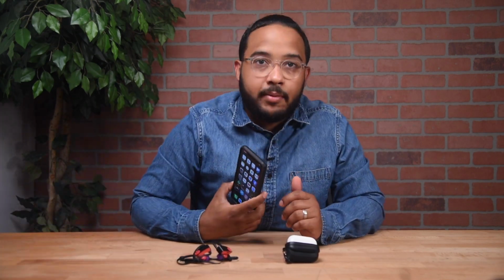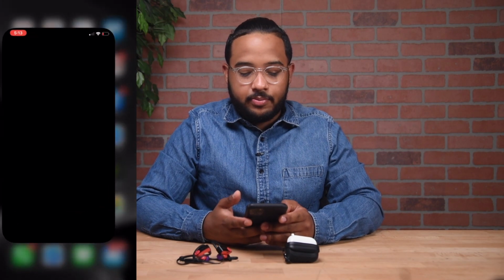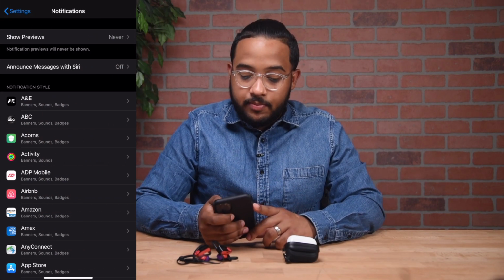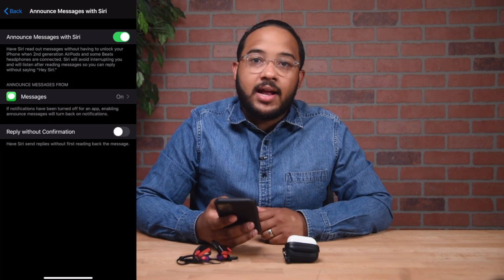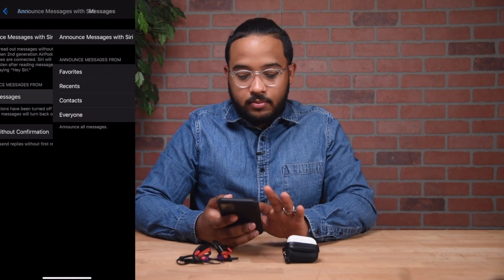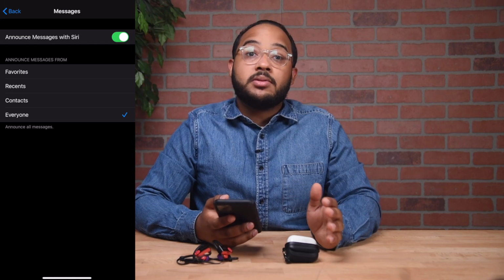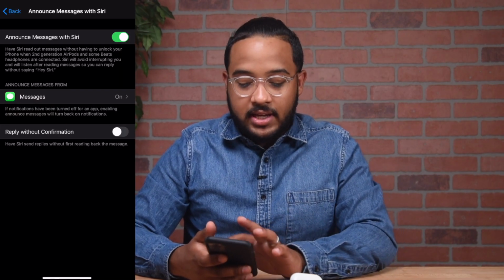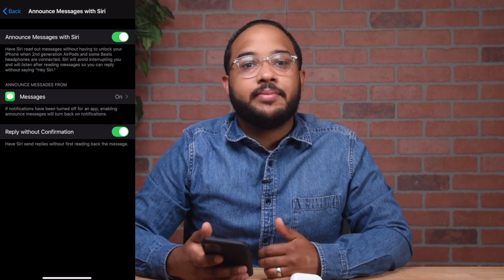Read and Reply to Messages Using Your Voice | Tech Tuesday Ep. 45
How To Read and Reply To Text Messages With Airpods  or Beats through Siri.

Step by Step Instructions, Guide, Tutorial